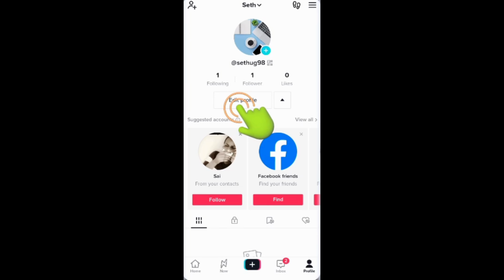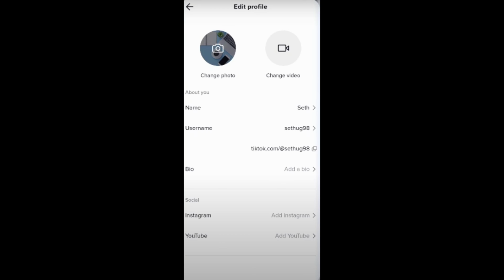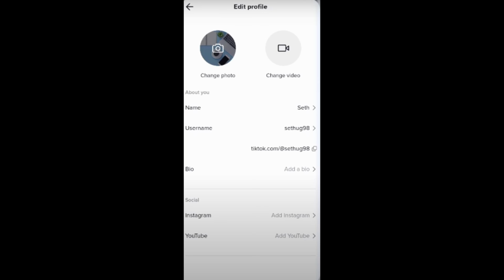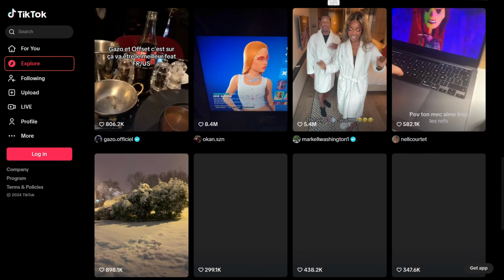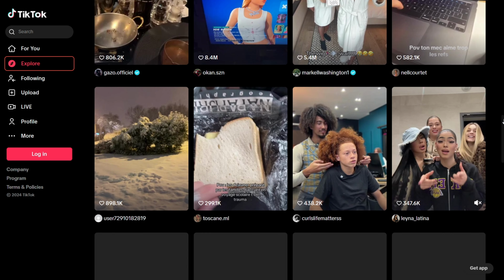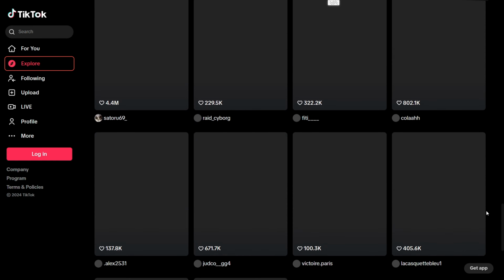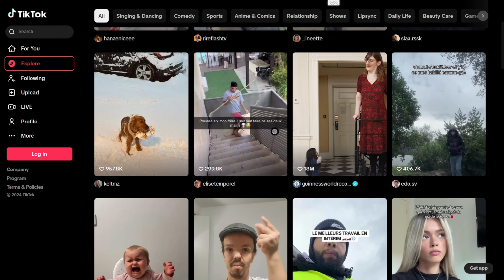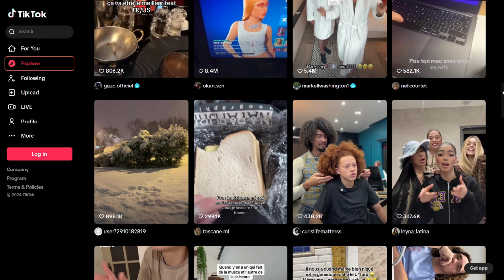How To Add Link Tiktok Bio 2025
In this video I will show you how to add link tiktok bio